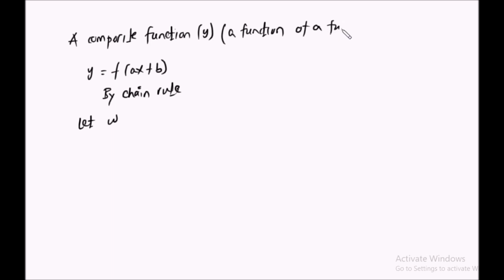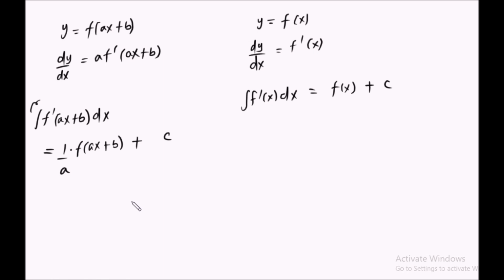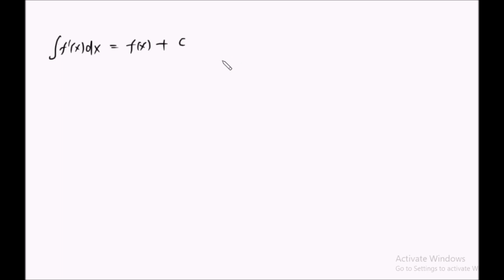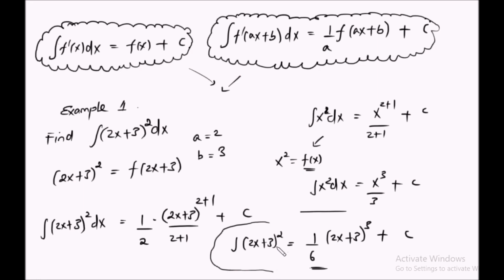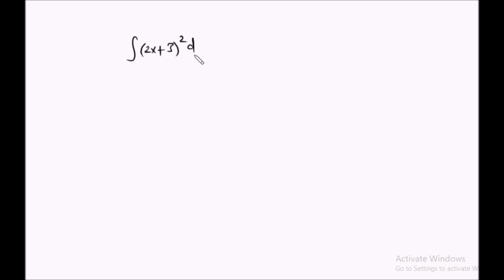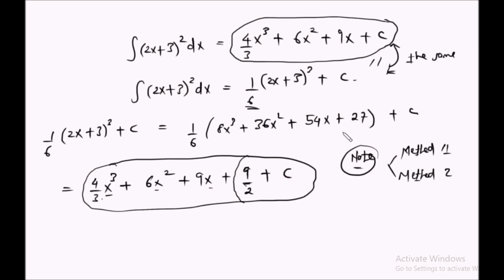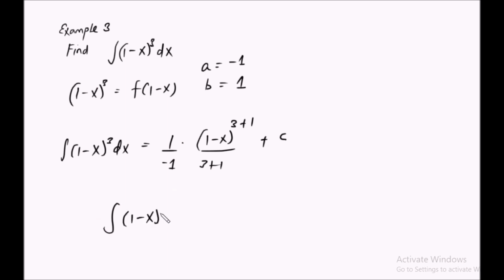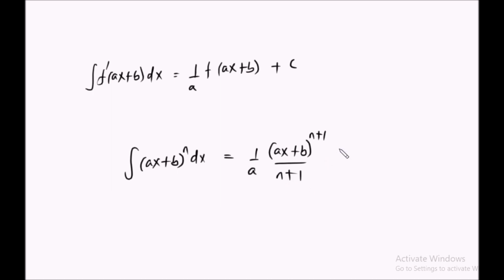Generalisation of the list of standard integrals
Kwema jamani

Hii ni video tutorial ya kumi na moja kwenye topic ya integration, kwenye hii tutorial tunaendelea pale tulipoishia kwenye tutorial ya standard forms